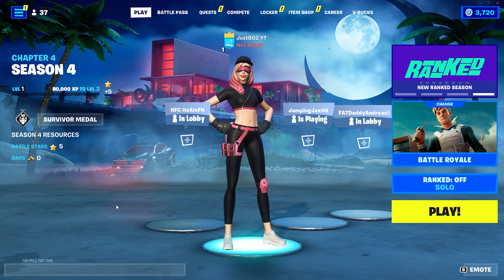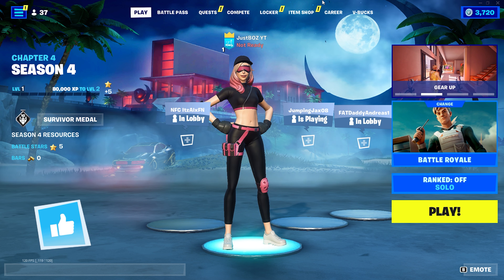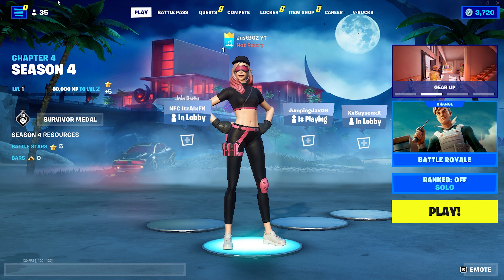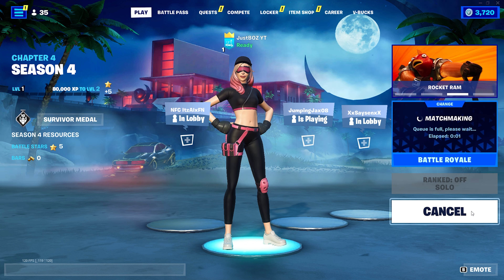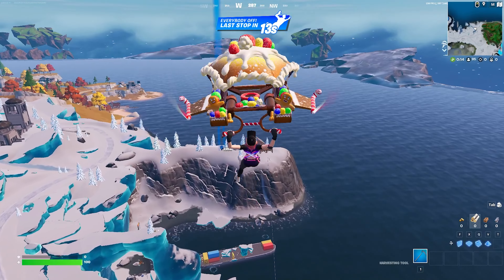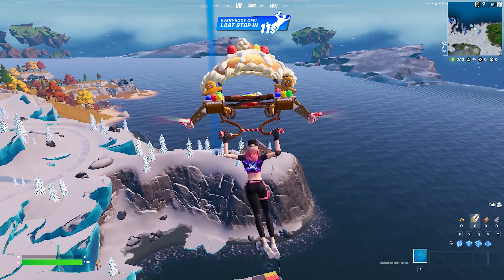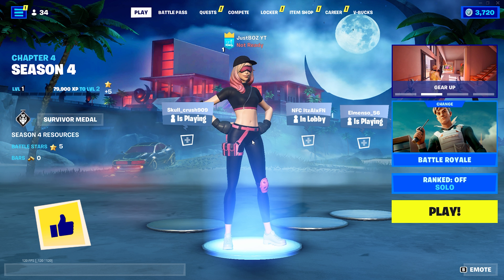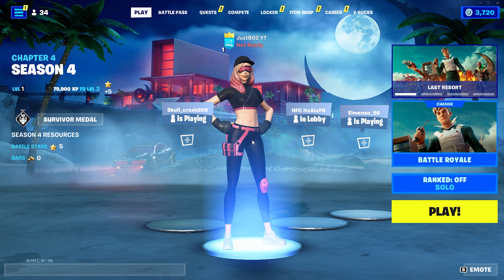How To Get BOT LOBBIES in Fortnite Season 4! (Bot Lobby Tutorial)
What’s up guys in this Fortnite battle royale video I’m gonna be showing you guys Fortnite in Fortnite battle royale and Battle royale is Bot for Bots and Lobby or Lobbies is How to get bot lobby Fortnite and How to get bots in fortnite is even How to get bot lobby Fortnite PS4 and the method and glitch for How to get bot lobby Fortnite Xbox is How to get bot lobby Fortnite pc and How to get bot lobbies in fortnite is How to get into bot lobby Fortnite and How to get bot lobby Fortnite Season 4 is mobile too and Nintendo switch and Season 4 Chapter 4 in 2021 and 2022 on Season 4 in Fortnite how to get bot lobbies and Fortnite how to get bot lobbies PS4 is easy and Bot lobby Fortnite is Bot lobby Fortnite Season 4 and Fortnite bot lobby is Season 4 and Chapter 4 bot lobby code full only no fill solos squads duos. Hopefully you guys enjoyed this video!

Credit: ME

Tags (Ignore): fortnite,fortnite battle royale,battle royale,bot,bots,lobby,lobbies,how to get bot lobby fortnite,how to get bots in fortnite,how to get bot lobby fortnite ps4,how to get bot lobby fortnite xbox,how to get bot lobby fortnite pc,how to get bot lobbies in fortnite,how to get into bot lobby fortnite,how to get bot lobby fortnite season 4,season 4 chapter 4,fortnite how to get bot lobbies,fortnite how to get bot lobbies ps4,bot lobby fortnite,fortnite bot lobby,bozhub,